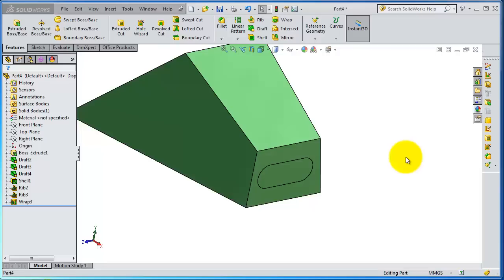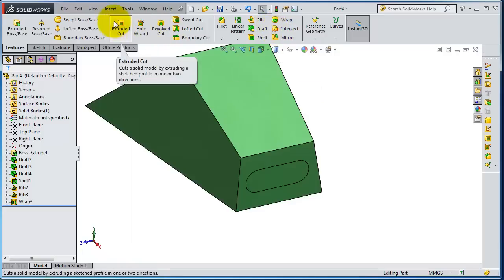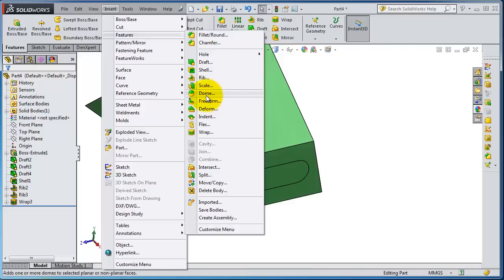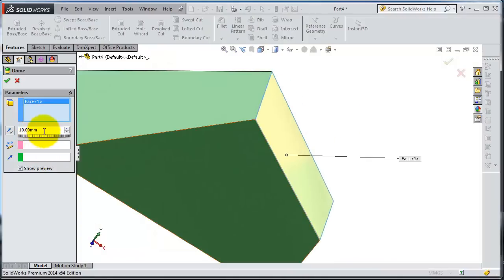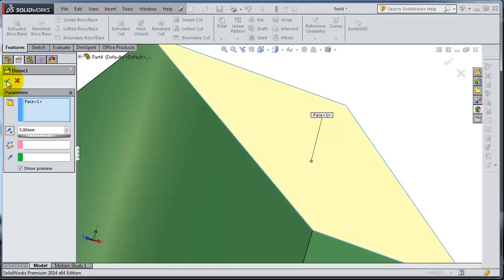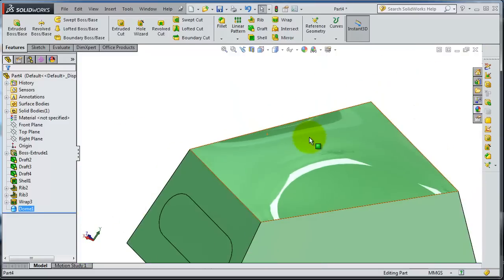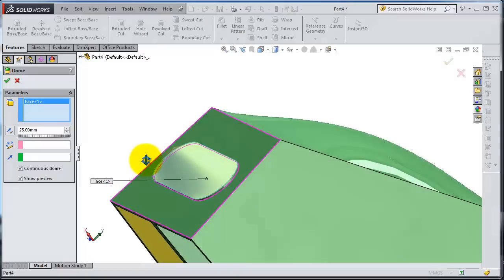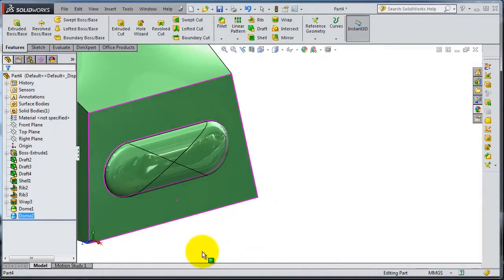SolidWorks Lecture Tutorial 58: Dome